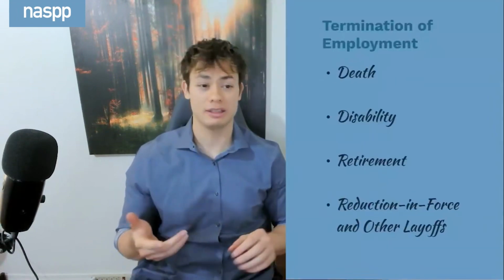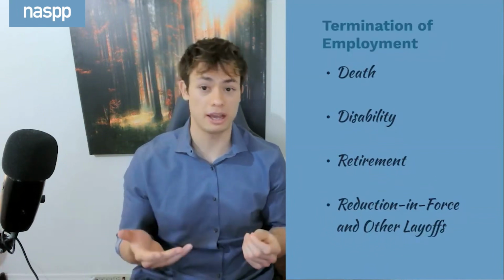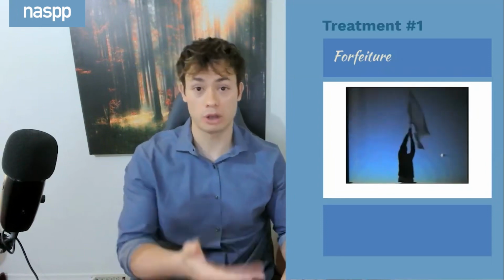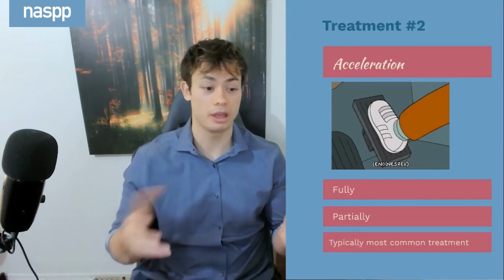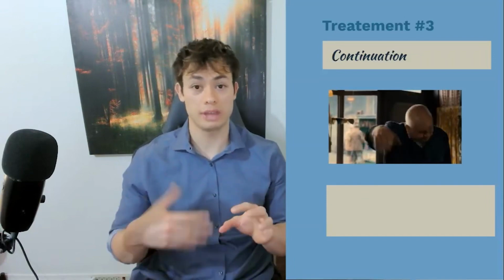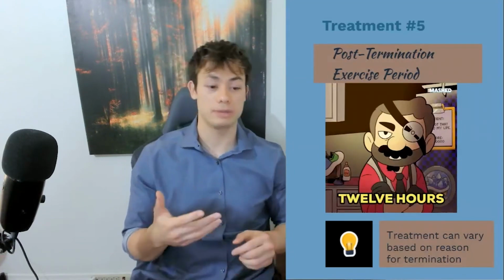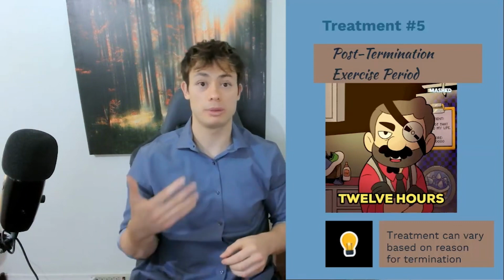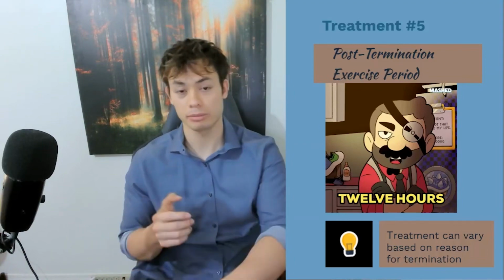5 Possible Treatments Upon Termination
What do you do with an employee’s equity compensation when their employment status changes? Learn five potential equity treatments for death, disability, retirement, and layoffs.

Jason Mann, CEP, is the Content Director of the National Association of Stock Plan Professionals.

1. Check out this related resource:

Webinar: Global Equity Plans & Life Events: Strategies for Success

2. Get the latest equity comp news and guidance delivered straight to your inbox

3.